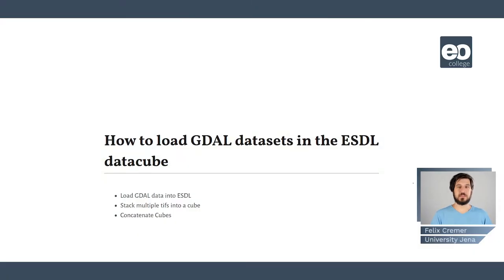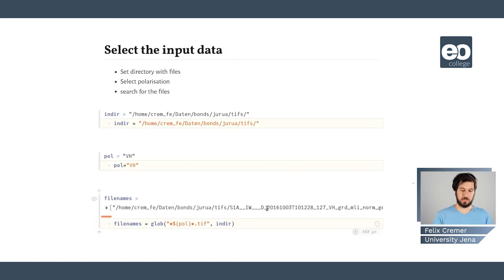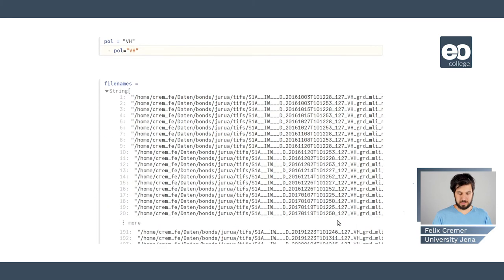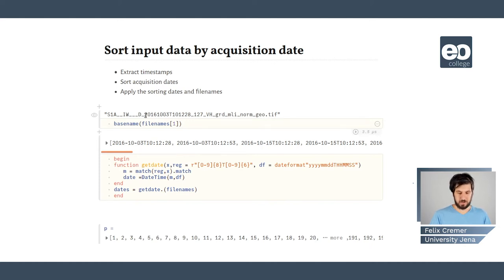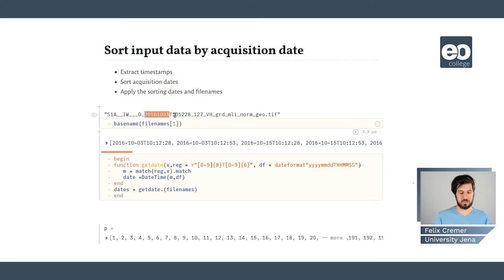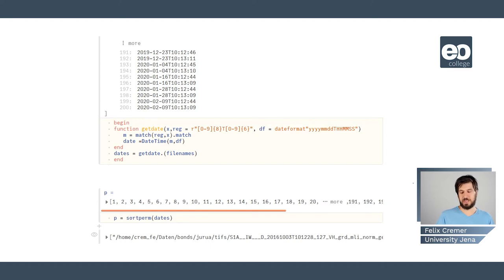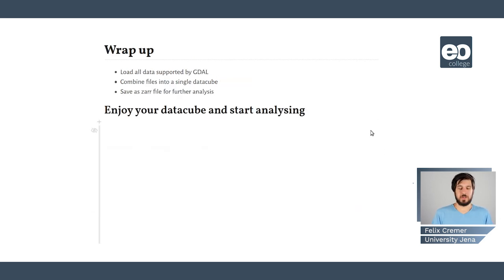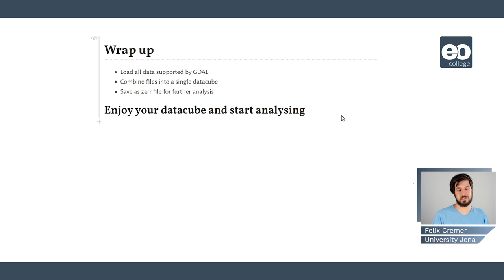How to load GDAL datasets in the EarthDataLab data cube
In this tutorial, we are going to build a data cube from a collection of preprocessed Sentinel-1 datasets. We are going to load TIF files into julia and are going to prepare them into an aligned data set to then save them as a chunked Zarr file for further analysis.